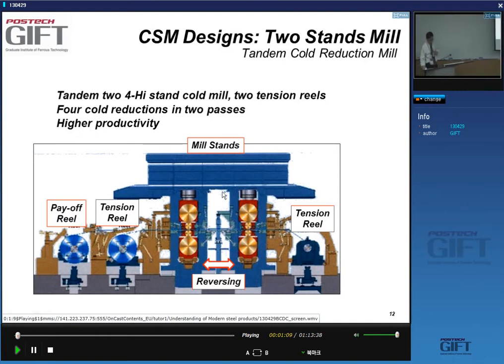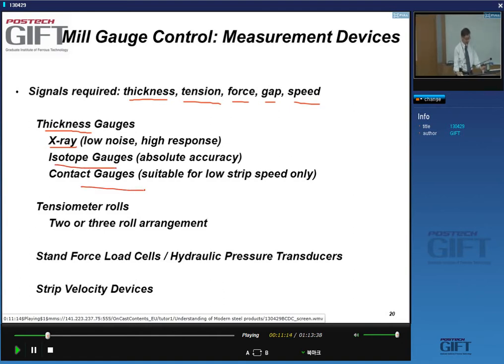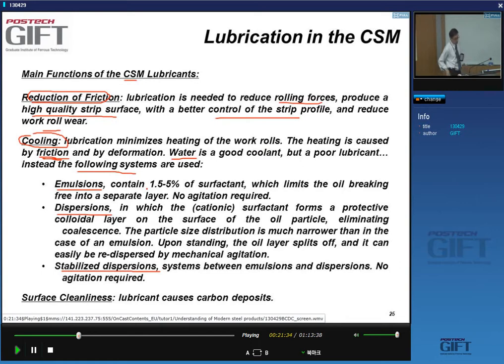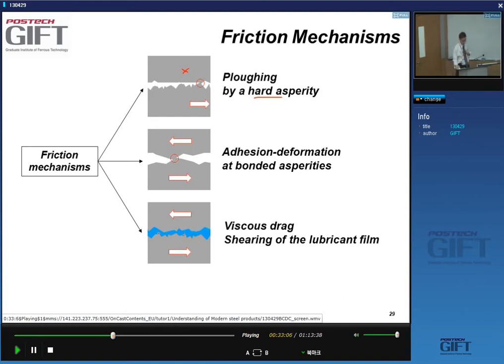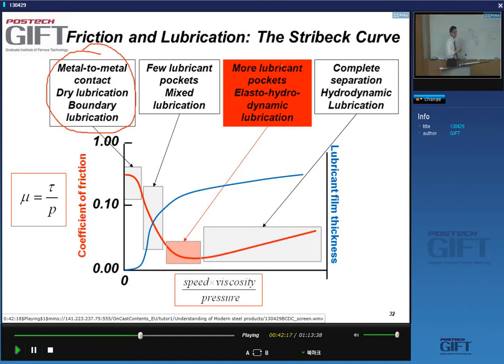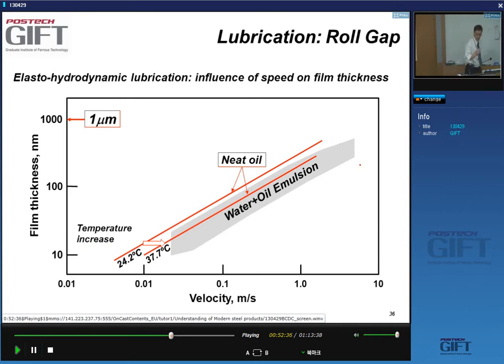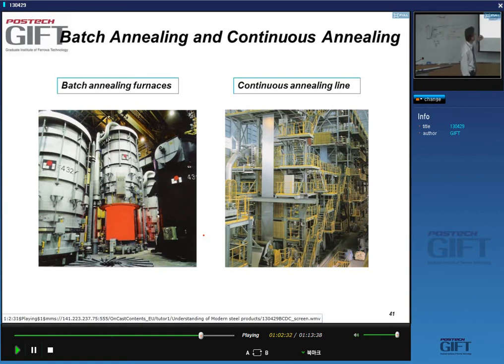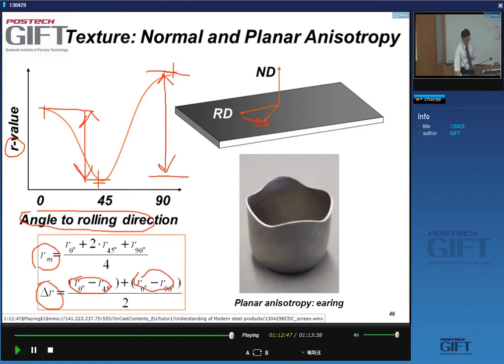Modern Steel Products 16 (2013)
A lecture on "Tandem Mills", by Professor Bruno C. De Cooman, at the Graduate Institute of Ferrous Technology, POSTECH, Republic of South Korea.